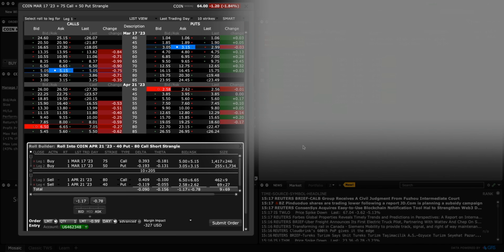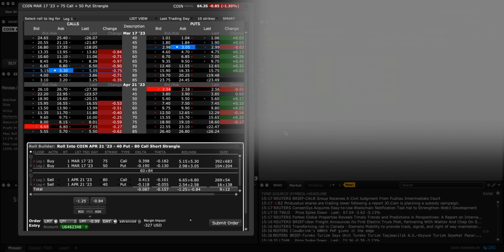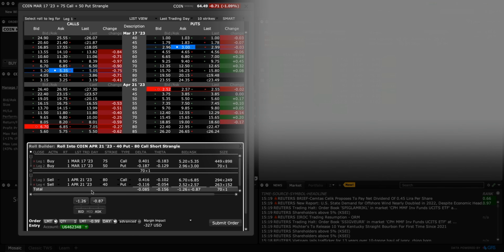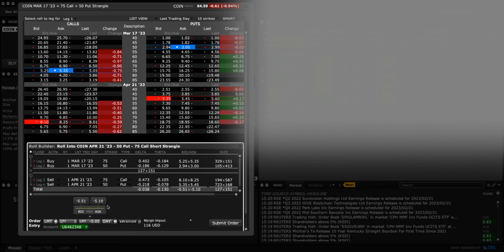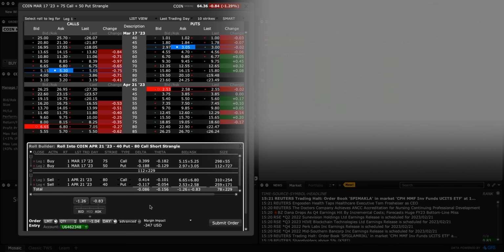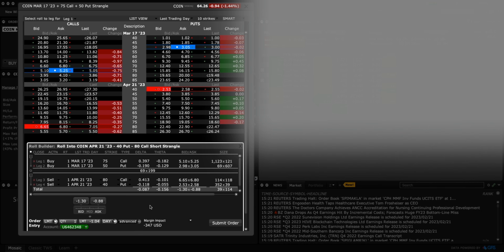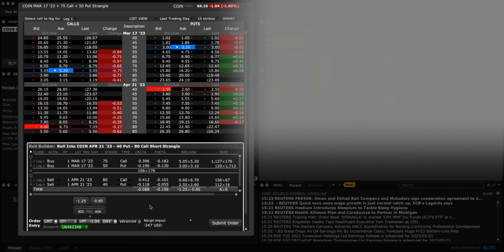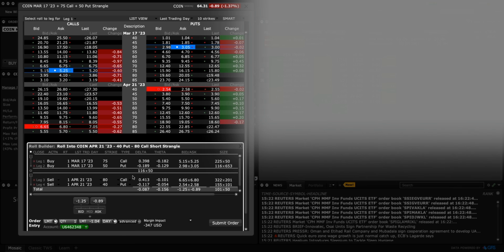How To Roll Options On Trader Workstation [Live Coinbase Option Trade]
Trader Workstation Options Setup - How To Roll Options using Interactive Broker Trader Workstation / TWS

5.💯 | Earn up to $1,000 of IBKR Stock for free when you join IBKR